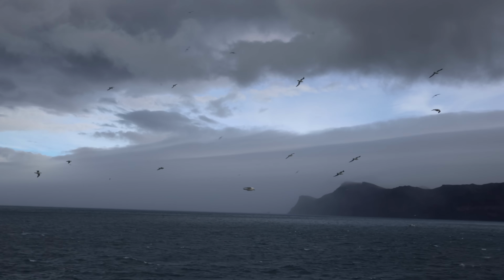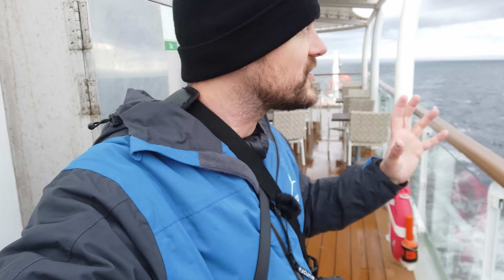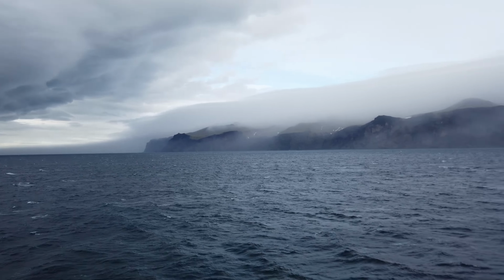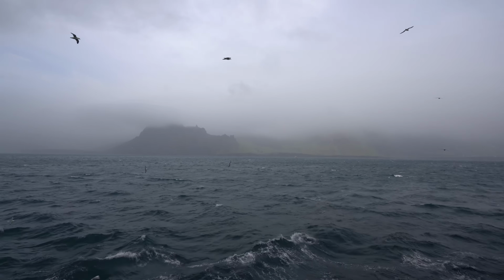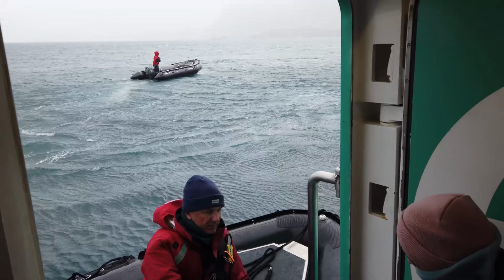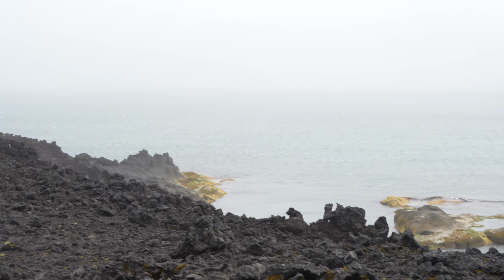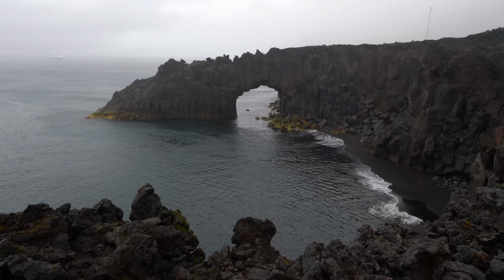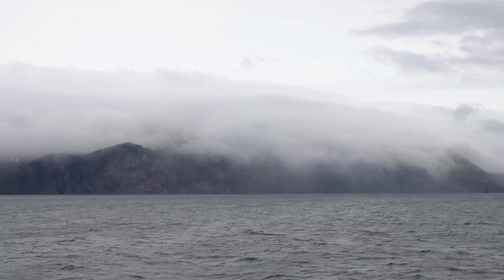I Can’t Believe I Actually Got to Photograph My #1 Dream Destination!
Jan Mayen is a small island in the Atlantic Ocean that you have probably not heard about. I'd describe it as a combination of the Faroe Islands, The Highlands of Iceland and Japan. This location has been my top destination to photograph ever since I learned about it! We came by this volcanic island on our expedition with Aurora Expeditions on our ship The Sylvia Earle. We sailed in and around the island during the morning and I got about 1,5 hours on the island to photograph what I could.

My Landscape Photography Gear:

My B&H shop with my gear (and recommended):

Sony a7R3:
L-bracket a7R3 (Smallrig):
Sony 12-24 f/4:
Sony 16-35mm f/2.8
Sony FE PZ 16-35mm f/4
Sony 24-105 f/4:
Tamron 28-200 f/2.8-5.6
100-400 LENSES:
Sony 100-400 Lens Collar Shoe:
TRIPODS:
FILTERS:
- Amazon (remember to check filter threat size)
SCREEN PROTECTOR:
BEST LENS CLOTH! MagicFiber:

My Vlogging gear:
DJI Osmo Pocket (newest version):